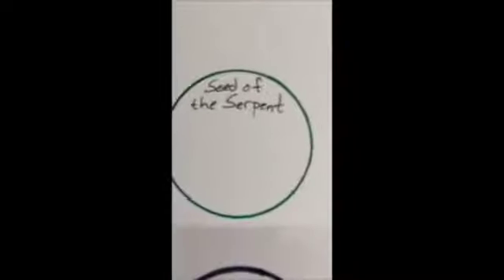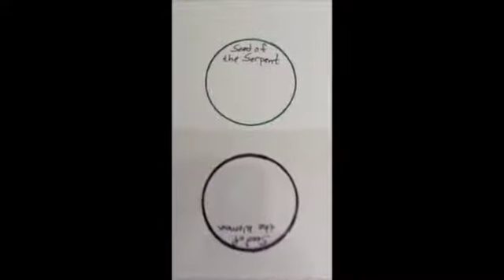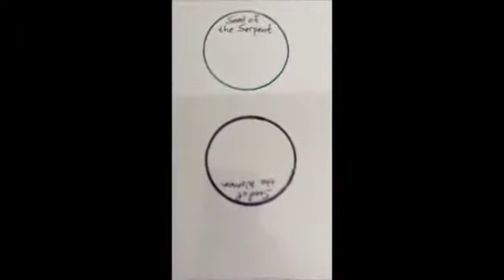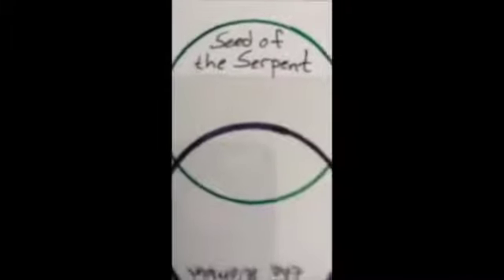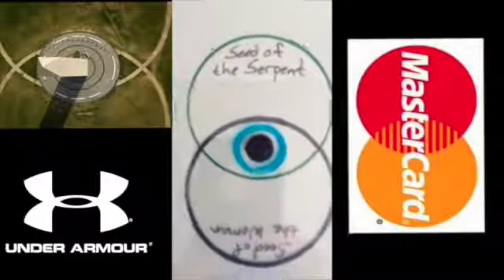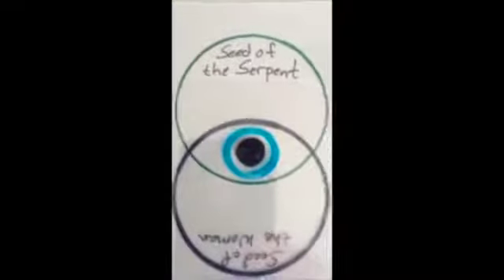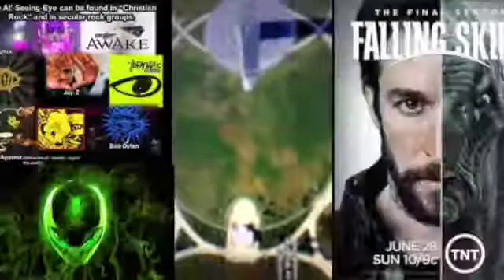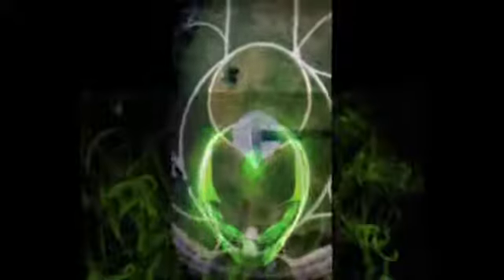The Snare from the very Beginning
Video mirrored from theJonathanKleck YouTube channel.

The Light In The Dark Place - Article:
▶ Sex in the Garden of Eden: The Forbidden Truth